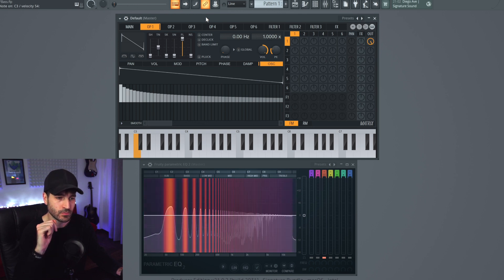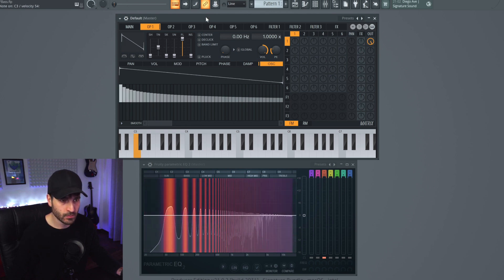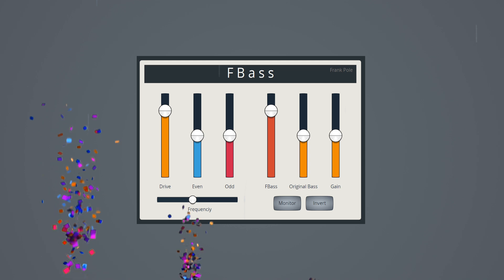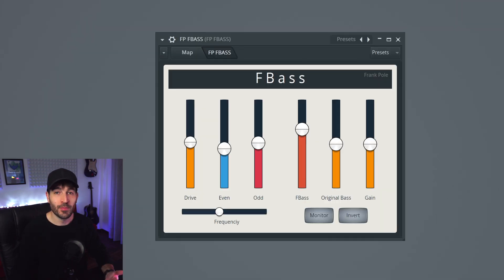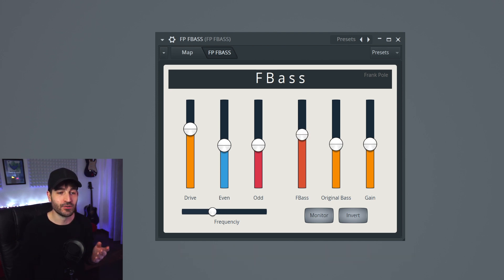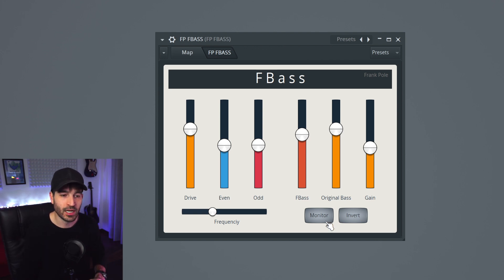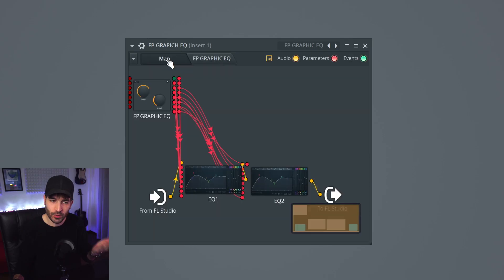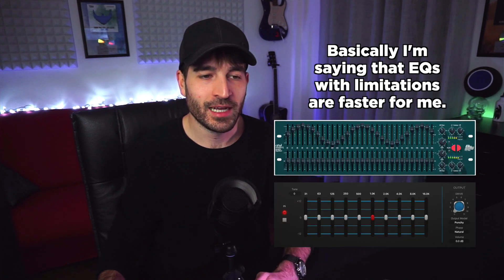I've created a WAVES RBASS clone in PATCHER [FREE DOWNLOAD]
Made in FL Studio with Patcher (only stock plugins)!

Waves RBass is a legend. People don't know what it does and it's considered one of those "magical plugins"...well, no magic here. Just clever routing and some distortion! It's easy to re-create this effect in any DAW, but for FL Studio users, there's my patcher version! Have fun!
-Frank